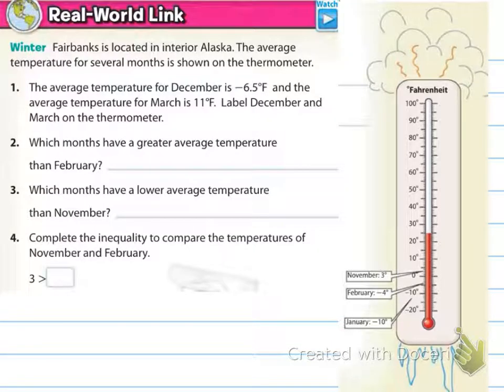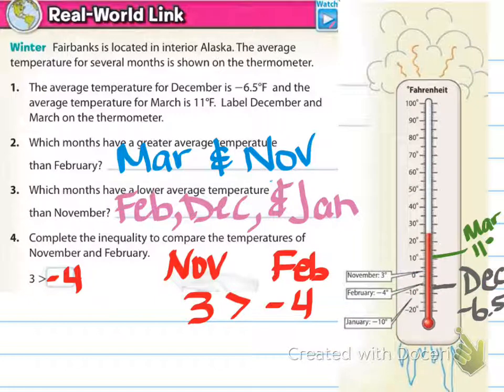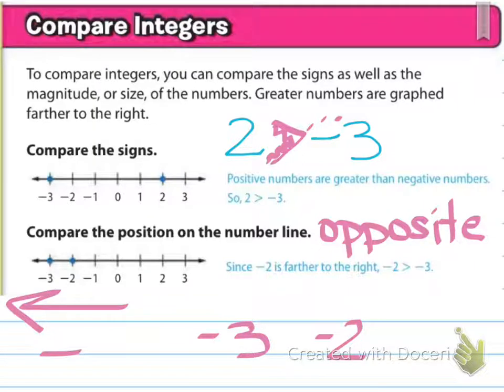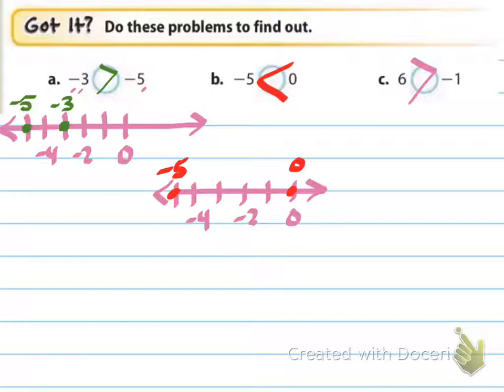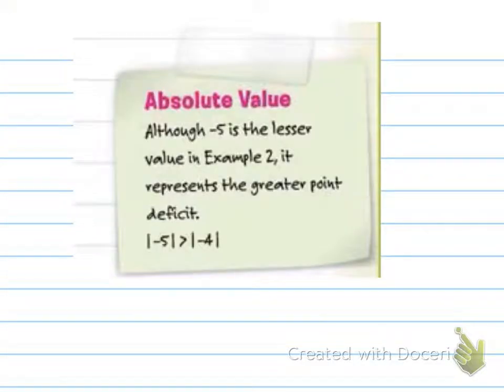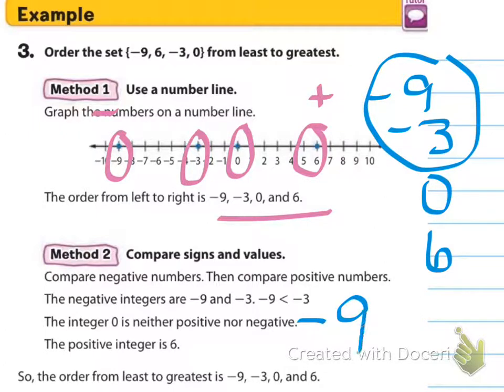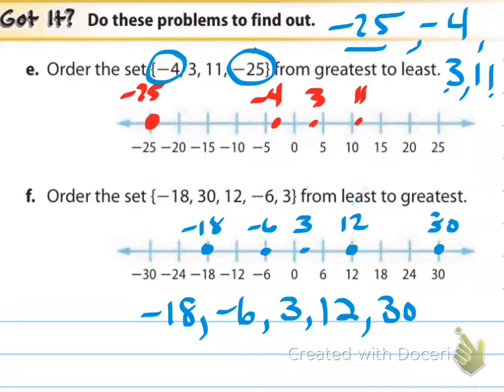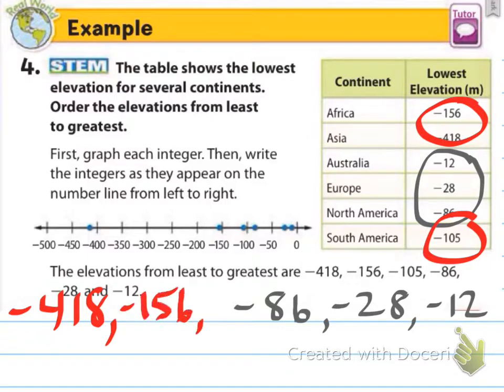5.3 Compare and Order Integers